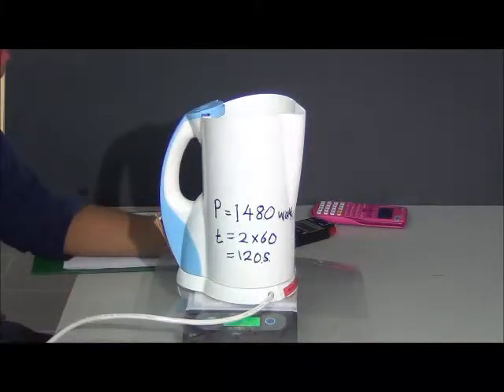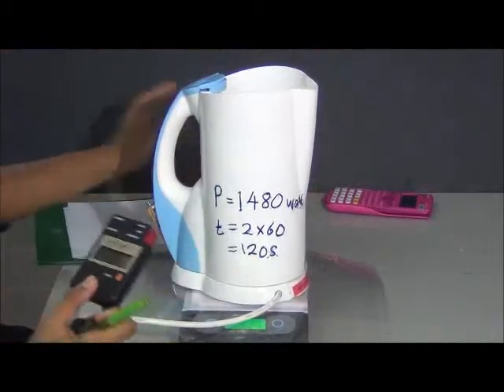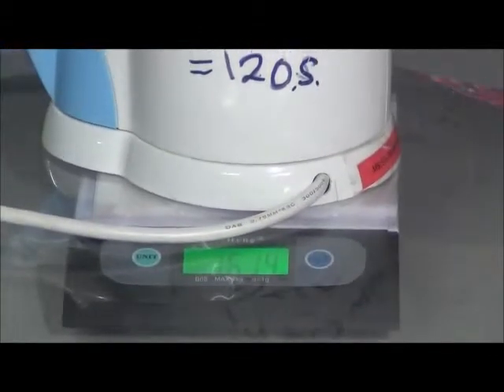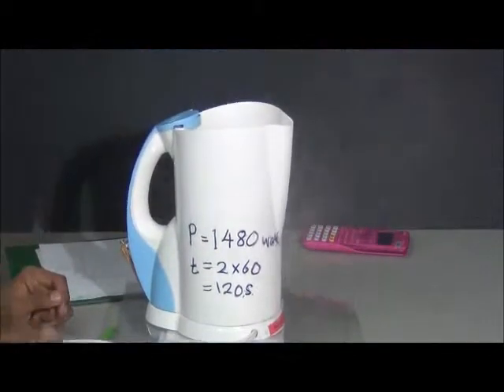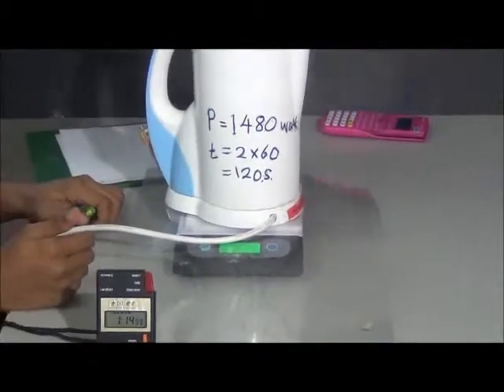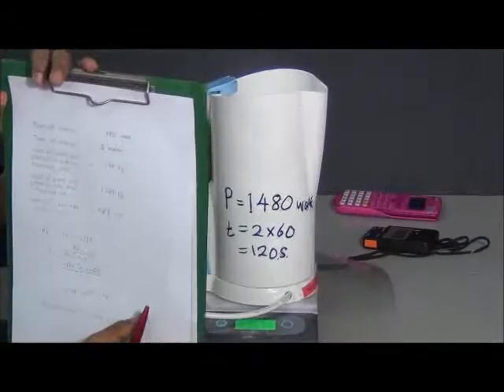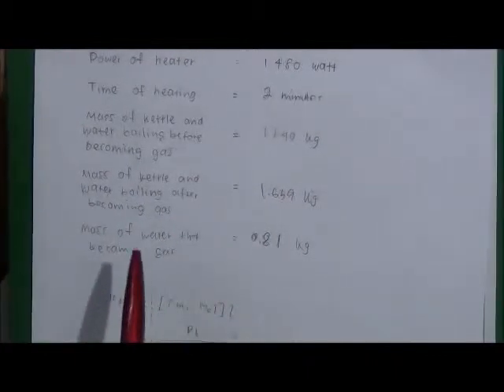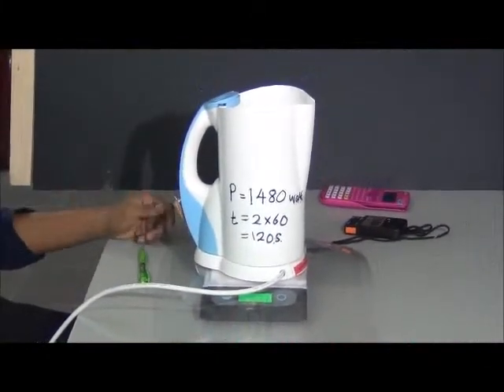Latent Heat of Vaporization 41 of 100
Experiment to determination the value of specific latent heat of evaporation.